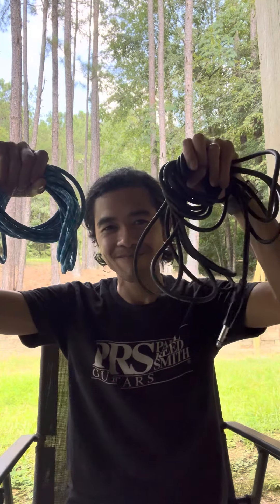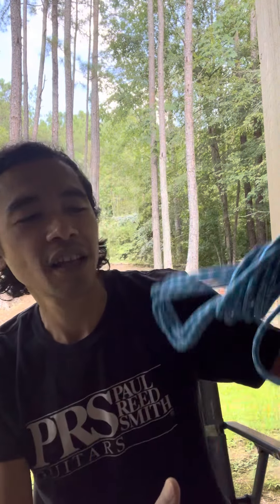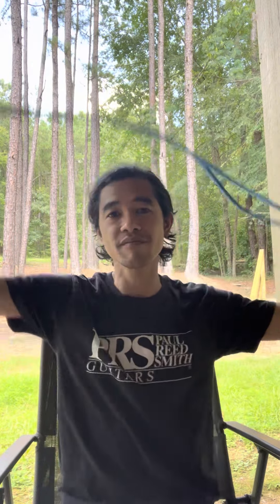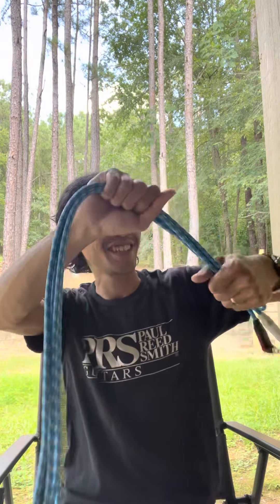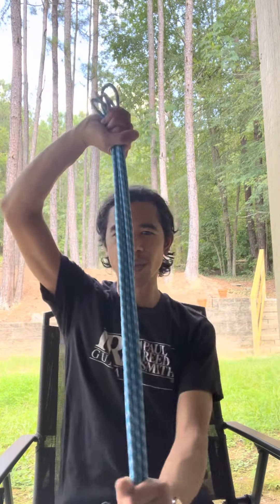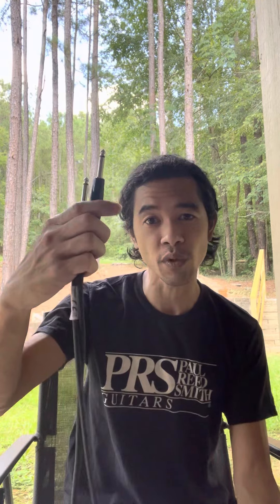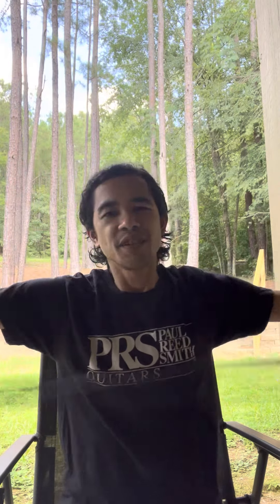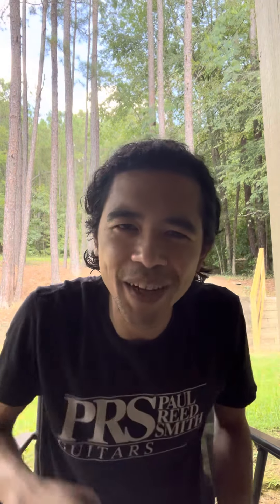Review + How to Fold/Wrap your Instrument/Guitar Cables